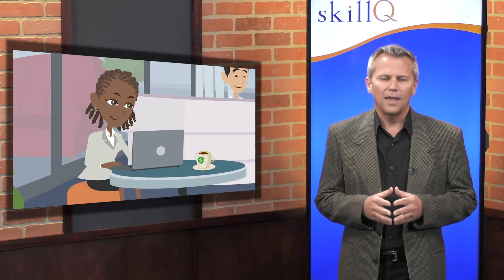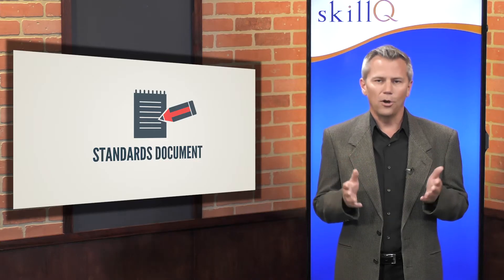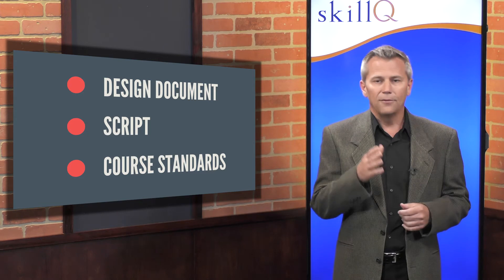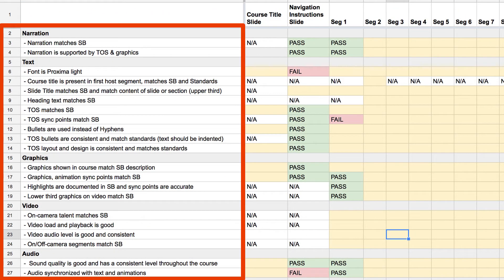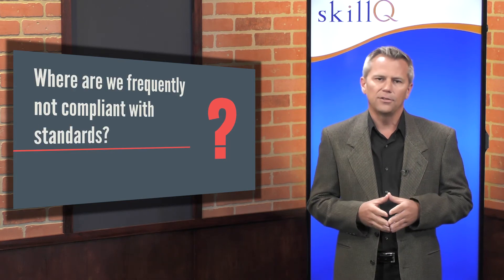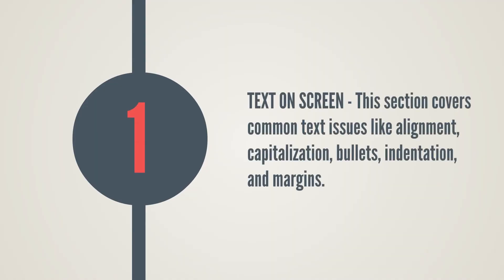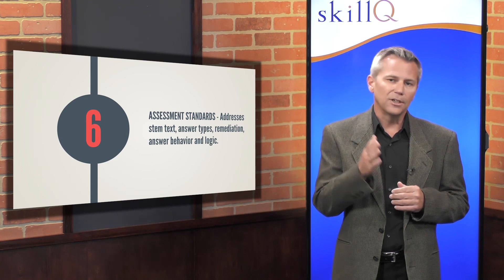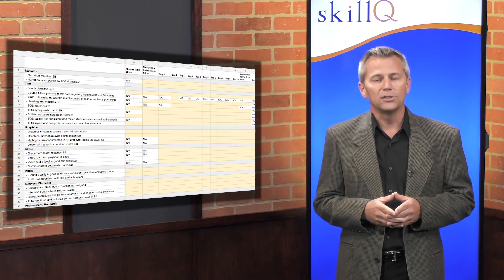eLearning QA Process: Designing a QA Script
In this post, I continue with part 2 of my 3-part article about improving the quality of eLearning and avoiding mistakes that can lead to embarrassing and sometimes reputation-diminishing review cycles.

In the previous post, I discussed the importance of quality and introduced you to the concept of adapting software test scripts to eLearning projects.   Now, we will move from planning, to designing our testing process and test document.